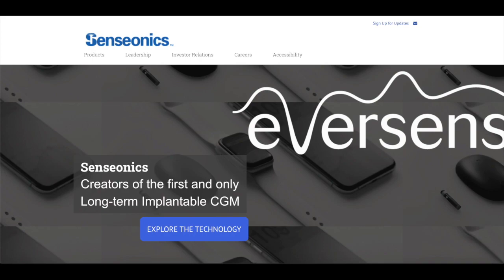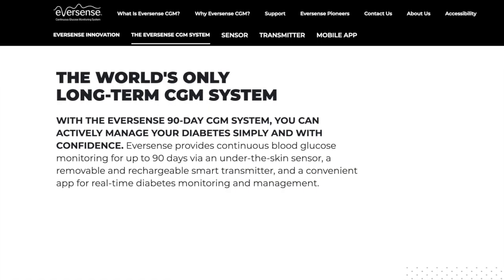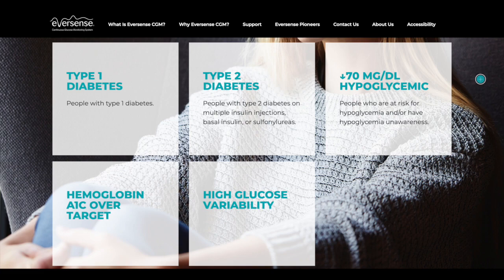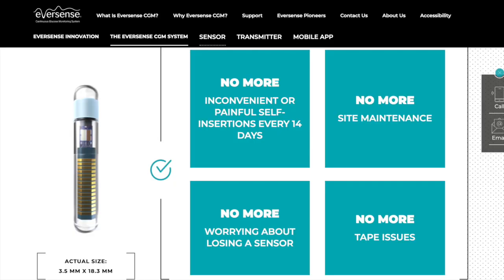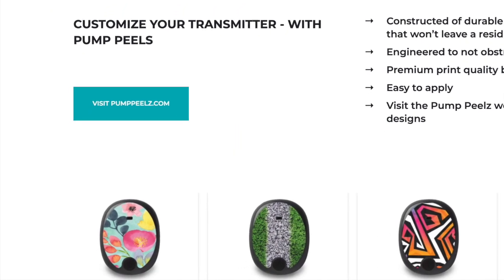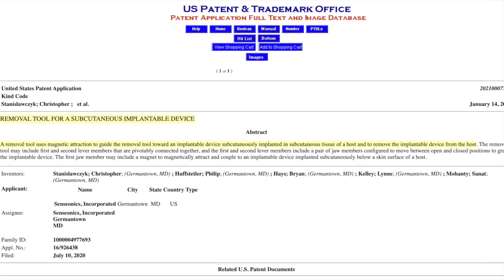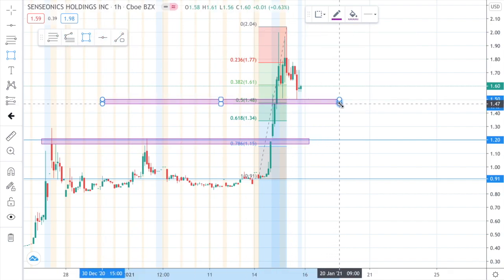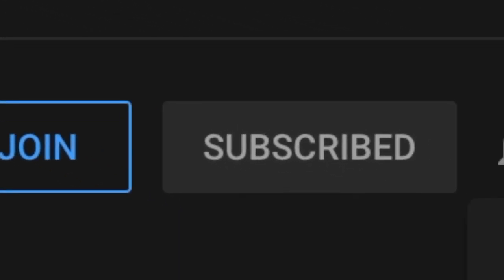Senseonic + HUGE NEWS 🚀 (Strong Buy!?) SENS Stock - Eversense Diabetic Products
Senseonics has created a product called Eversense. Eversense helps patient with several conditions live there lives with ease and comfortability.